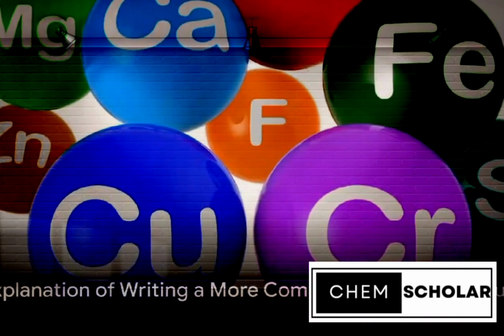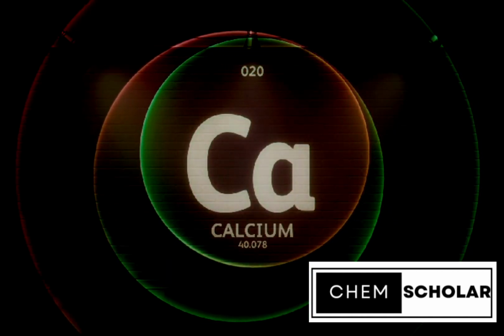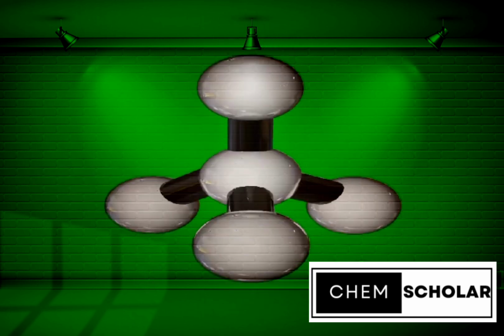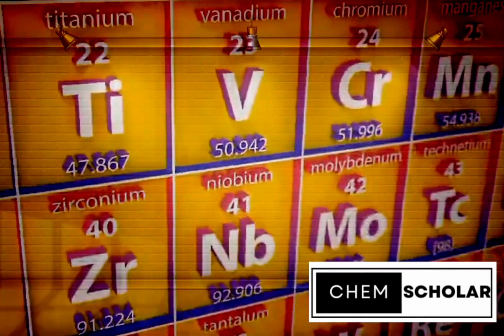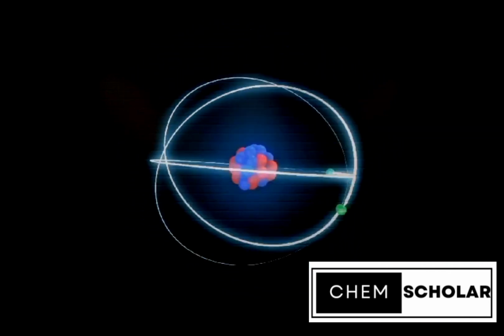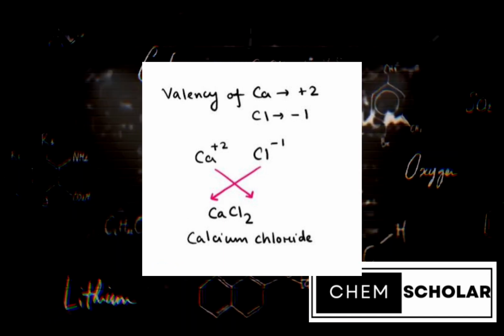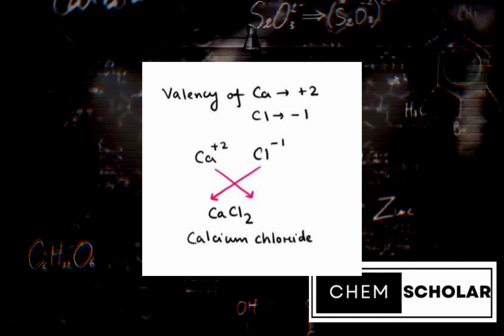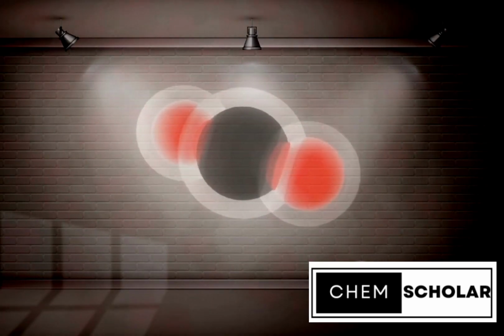How to write a chemical formula?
The first component in the formula is simply identified with the element name. The second component is named by taking the name of the element stem and adding the -ide suffix. The number of atoms in a molecule is determined using a scheme of numerical prefixes.
Valence numbers are used to determine how many of each element is used in the compound. Compounds are composed of a positive half and a negative half. The positive half is always written first. The total of the valence numbers must equal zero.
chemical formula is an expression that shows the elements in a compound and the relative proportions of those elements. If only one atom of a specific type is present, no subscript is used. For atoms that have two or more of a specific type of atom present, a subscript is written after the symbol for that atom.